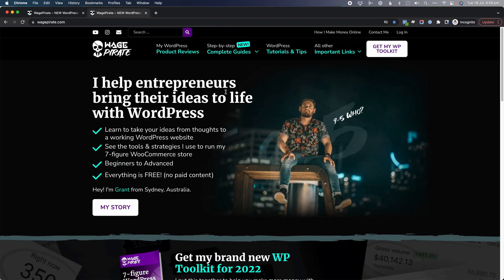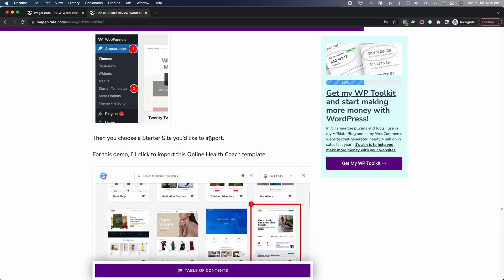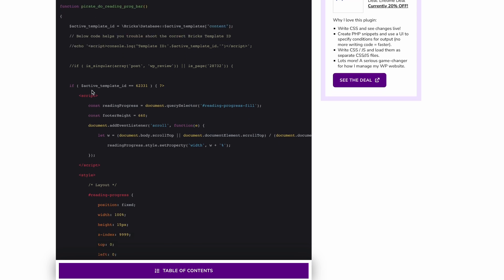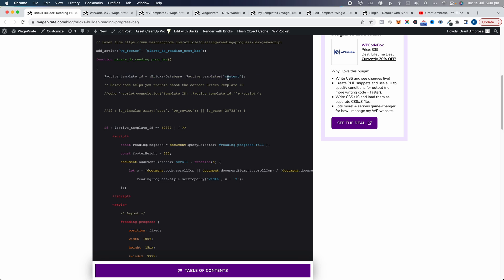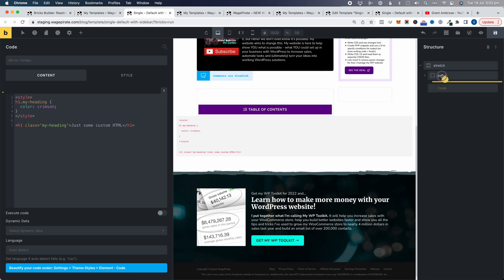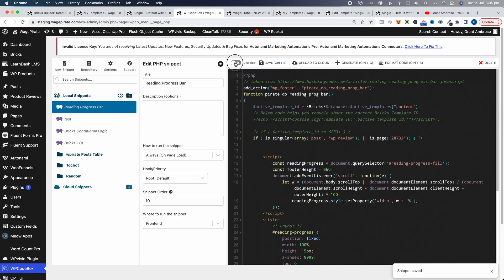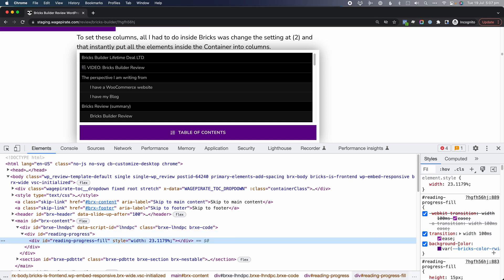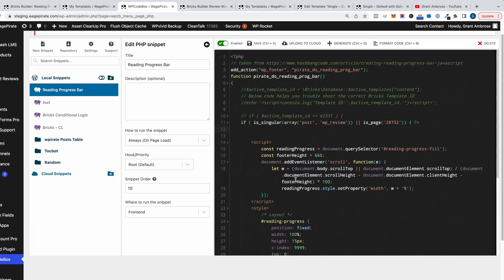Reading Progress Bar WordPress (NO PLUGINS!!!) - Bricks Builder Elementor etc (without jQuery)